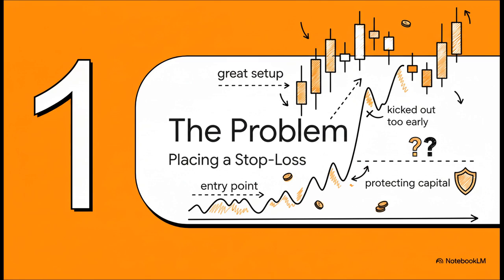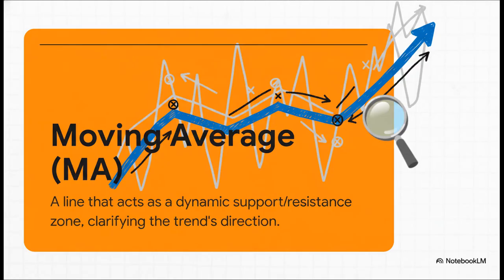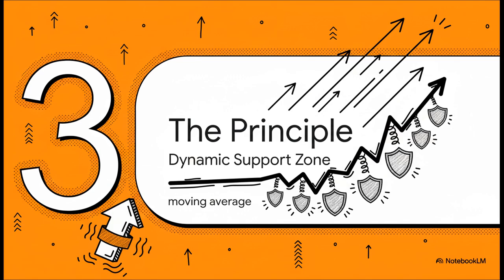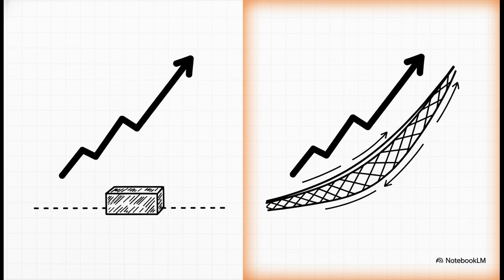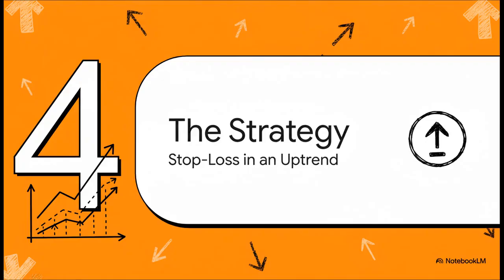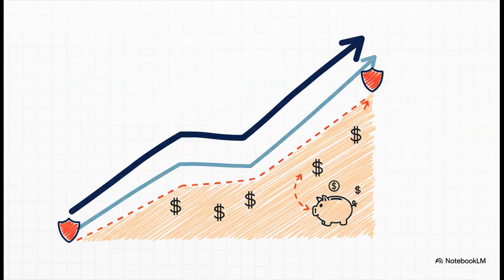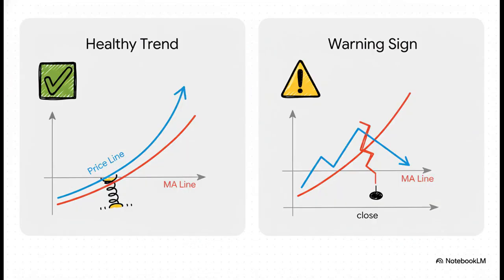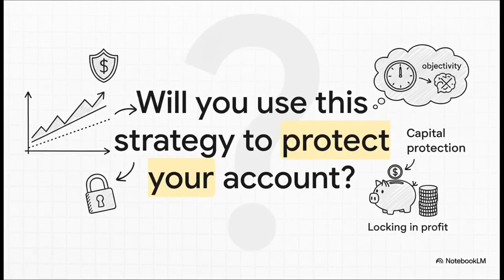MA The Dynamic Stop Loss Principle beneath the relevant upward sloping MA signal of trend weakening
Welcome to DCA Kingdom
 🚀This is your ultimate destination for in-depth knowledge, reliable insights, and the fastest updates on the world of Cryptocurrency and Blockchain technology.
 Our mission is to equip you with the tools and strategies needed to successfully navigate the decentralized finance (DeFi) market.
Our Core Content Focus:Market Analysis: Daily updates on Bitcoin (BTC), Ethereum (ETH) prices, and analysis of promising Altcoin opportunities.
We break down complex Technical Analysis (TA) and key market indicators.
Trading & Investment Strategies: Sharing best practices for executing Long/Short trades on Binance Futures, effective risk management, and building robust long-term portfolios.
Foundational Knowledge: Simplified explanations of core technologies like Layer 1, Layer 2, DeFi, NFTs, and GameFi—making crypto accessible to everyone.
Crucial News: Summaries of macroeconomic events and project developments that are moving the crypto market.
🤝 Start Your Trading JourneyIf you don't have an account yet, sign up for the world's largest exchange today to secure special offers:Register for Binance: Claim exclusive commission/fee rebates when you sign up using our official referral link: $$\text{
🔔 so you never miss a vital video!
Join Our Telegram/Discord Community: [Your Community Link Here]